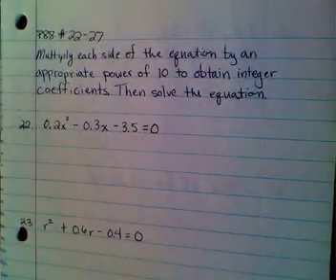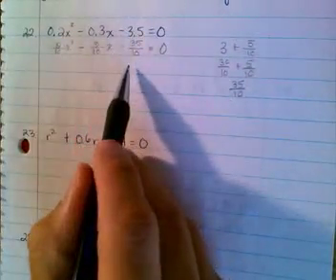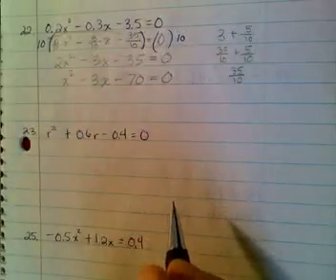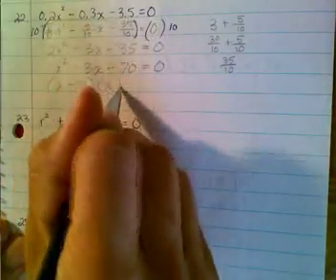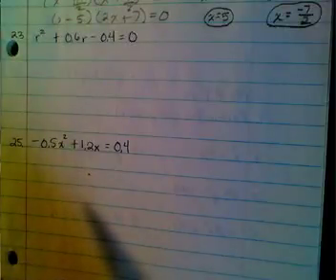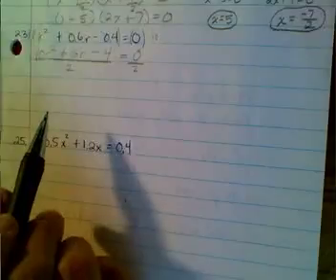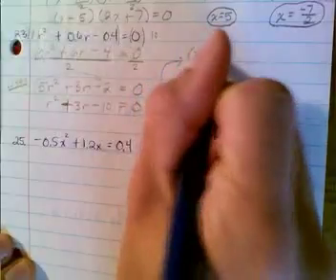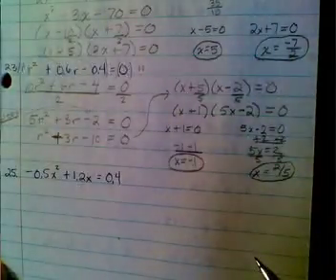math1p88#22 27part1 Solving Quadratics